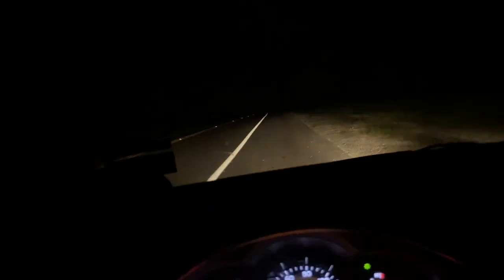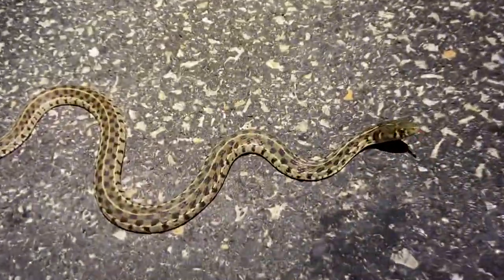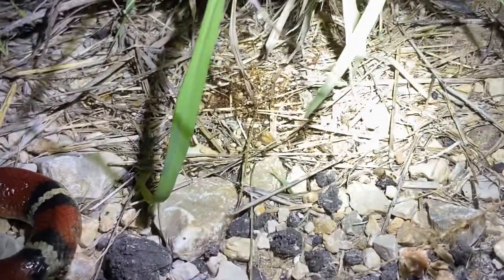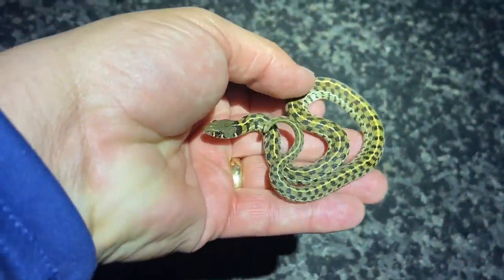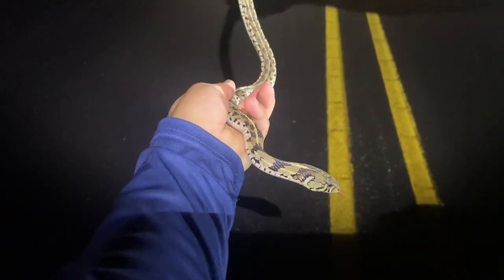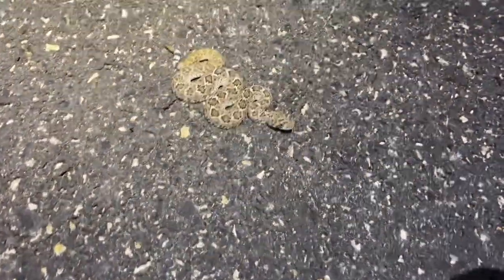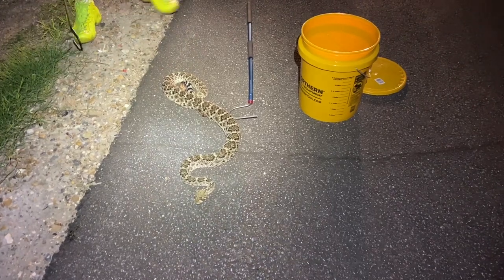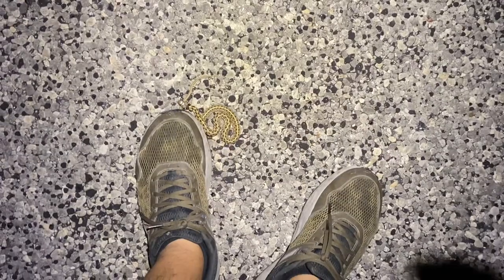In search of Lampropeltis triangulum annulata!! Cruising for snakes in South Texas!!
Had a great time searching for annulata! Even though we didn’t succeed, we had fun trying!!